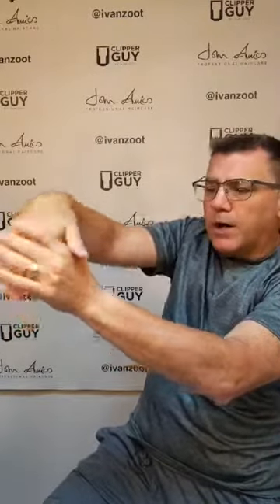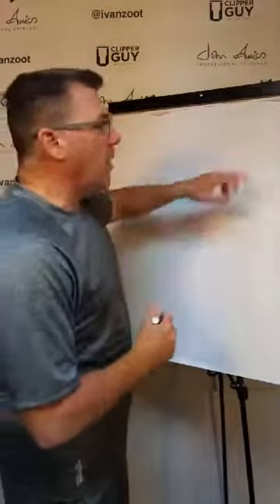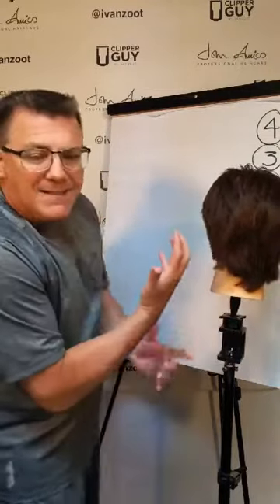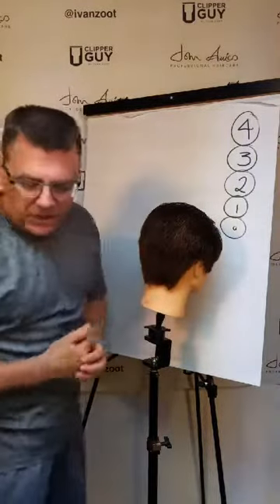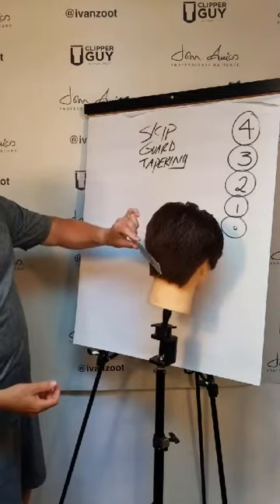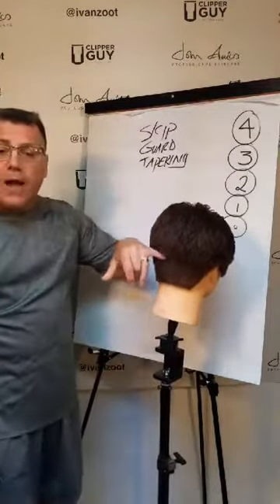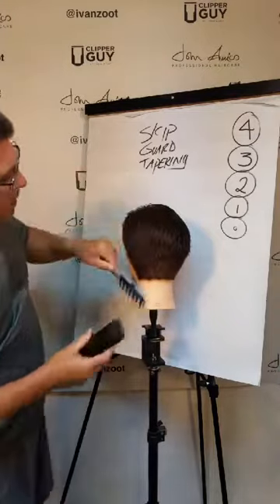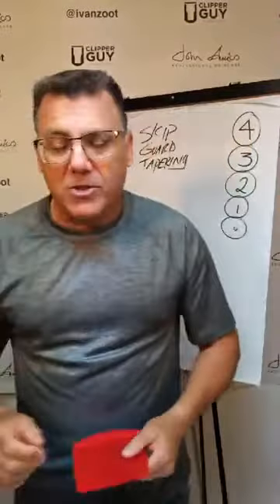Skip Guard tapering for barber clipper haircuts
The skip guard technique makes clipper taper haircuts fast and fun and easy